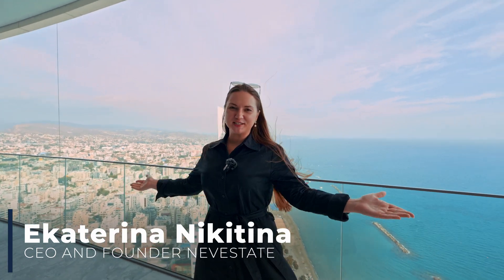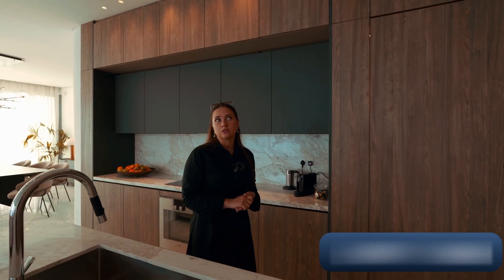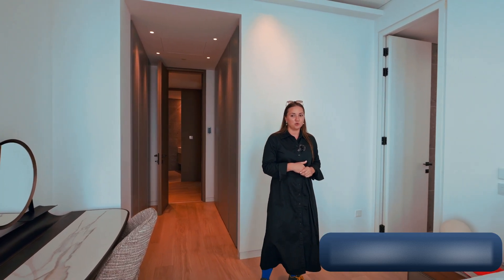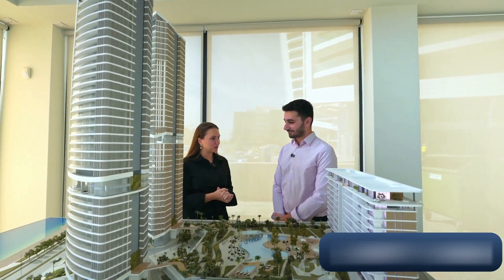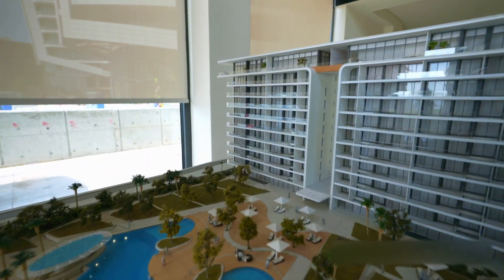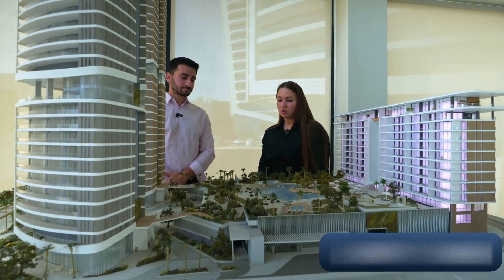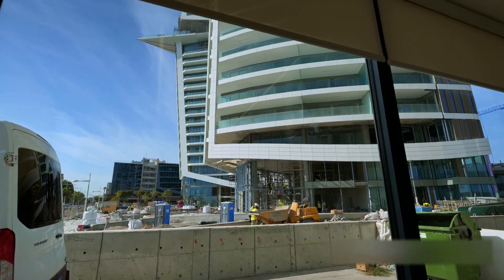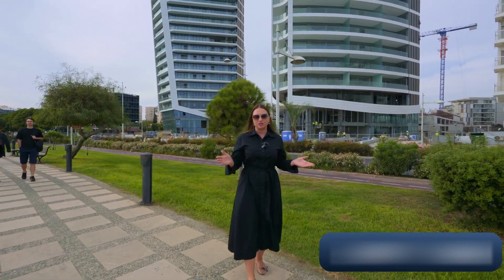Inside Cyprus's Most Luxurious Seafront apartments | TRILOGY Limassol | Invest in Cyprus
In this video, Ekaterina is exploring a stunning 4-bedroom apartment on the 24th floor of a seafront skyscraper in Cyprus, with breathtaking views of the Mediterranean. This luxurious development by one of the island's top developers offers spacious terraces, high-end finishes, and the opportunity to obtain a residence permit. Watch the video for exclusive details on pricing, availability, and why this project is perfect for investment or luxury living in the heart of Limassol.

Nevestate is a trusted real estate agency that sells properties all over the world for investment, citizenship and living.

We provide a customized service, based on your personal needs and preferences, organize consultations with trusted lawyers, tax and immigration experts. Nevestate is the right real estate agency for individuals who value their time, look for a good investment and prefer international lifestyle without visa restrictions.

00:00 - Introduction
00:32 - Location overview. Cyprus properties. Luxury living Limassol
01:05 - Apartment details. Buy property in Cyprus. Apartment tour Cyprus
02:00 - Developer background. Invest in Cyprus. Cyprus investment property.
03:01 - Living room and kitchen. Cyprus real estate. Trilogy Limassol
03:39 - Bedrooms and features. Buy house Cyprus. Cyprus investment property.
06:01 - Sales office and developer insights. Invest in Cyprus real estate. Limassol
06:49 - Project details. Buy Cyprus real estate
07:59 - Parking and amenities. Buy property in Cyprus. Cyprus investment property
09:10 - Prices and availability. Apartments in Cyprus.
12:01 - Project model and construction status. Cyprus real estate market
12:50 - Beach and city overview. Luxury living Limassol. Cyprus properties